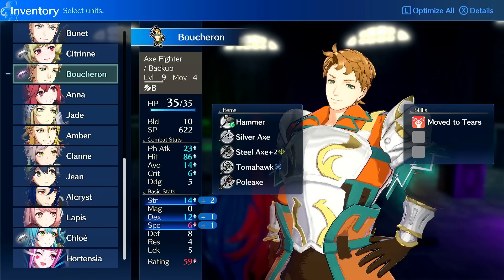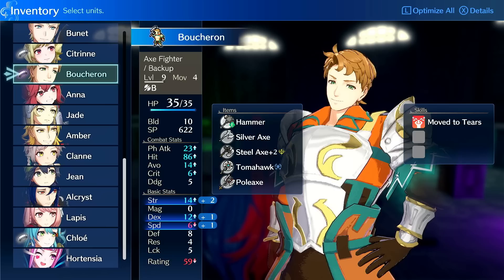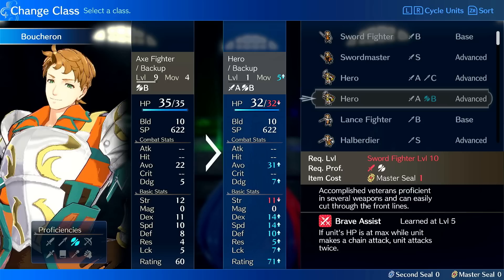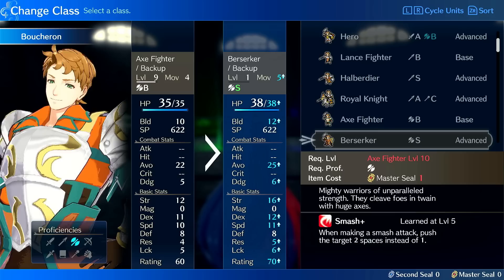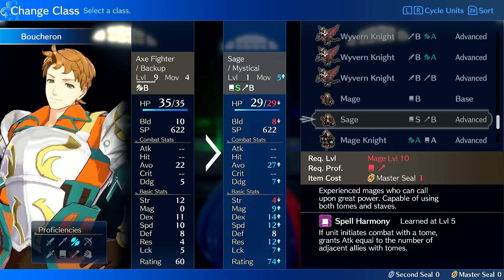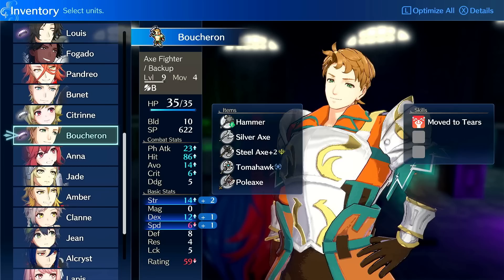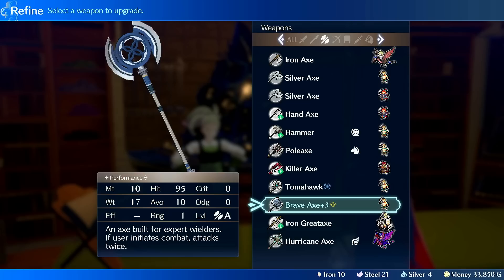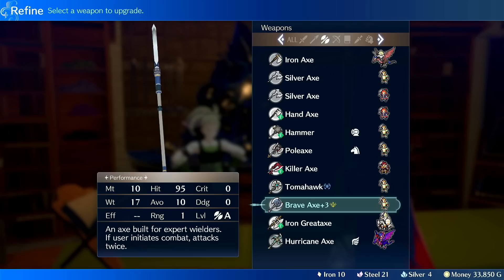Boucheron BASIC UNIT GUIDE! Maddening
In this video I outline how to use Boucheron on Maddening in terms of classes, upgrades, passives, etc.

This guide is aimed at the early/midgame. I will be making an advanced guide that covers emblem rings and endgame unit builds.